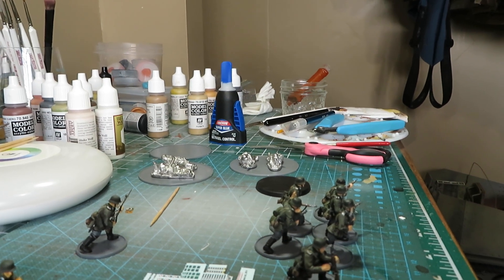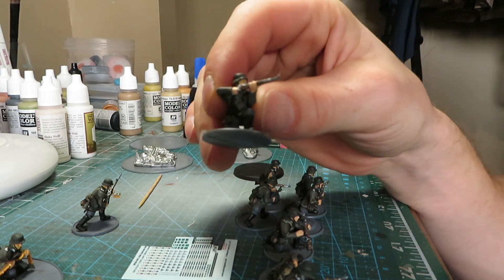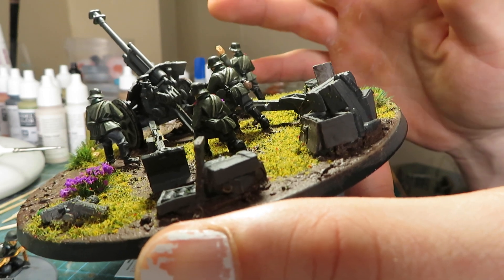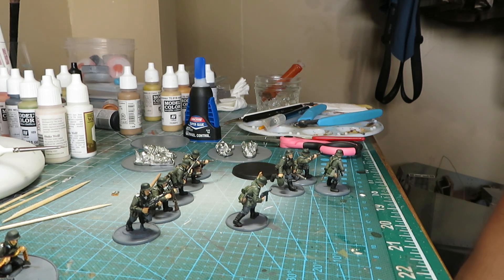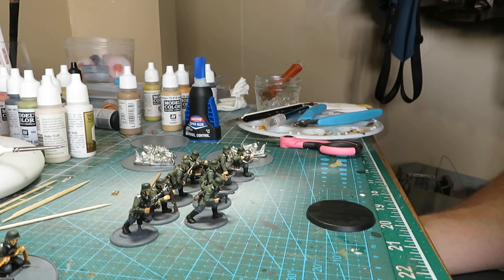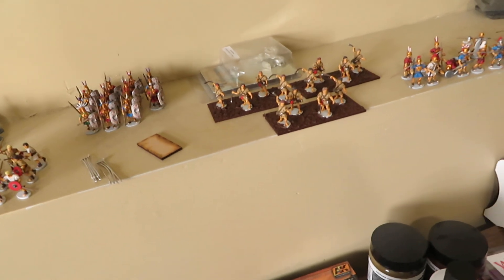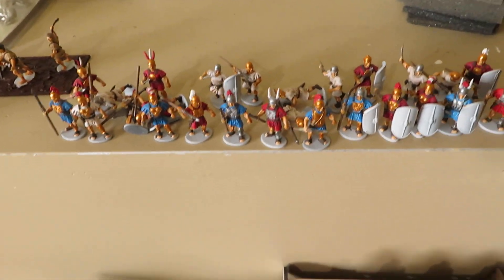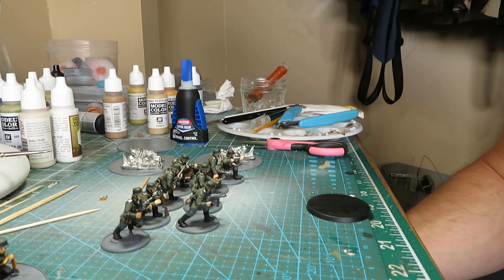April Paint Desk Update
This is my first video on my new you tube channel dedicated to historical war gaming